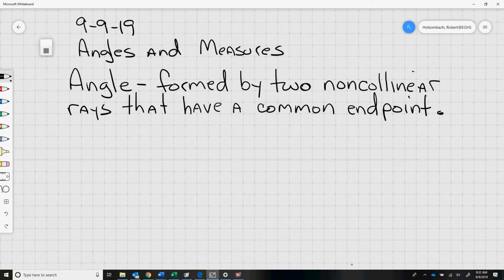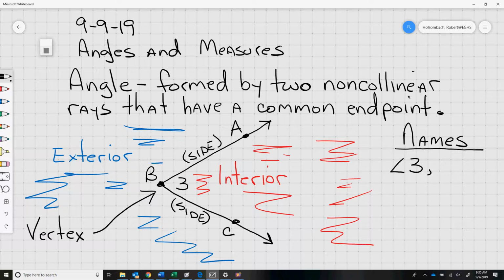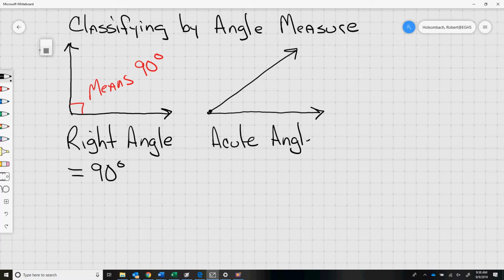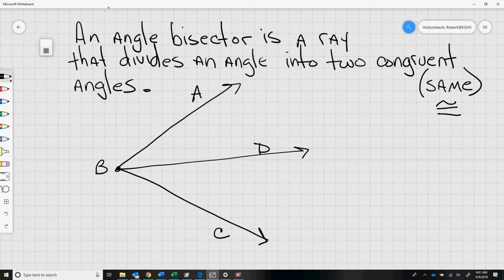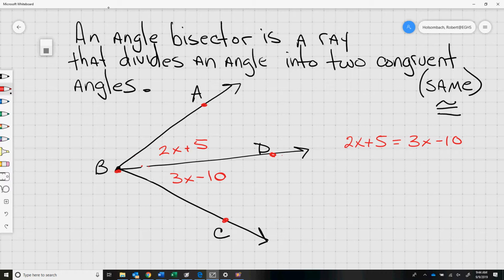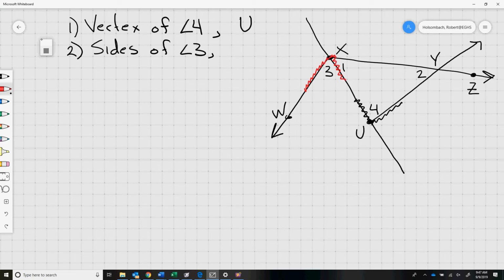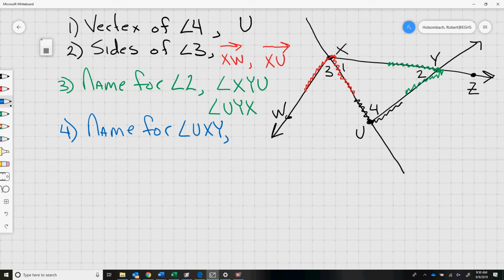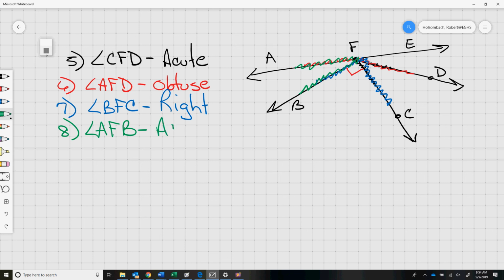Geo and PA 09 09 19